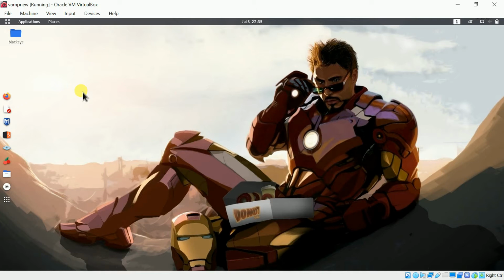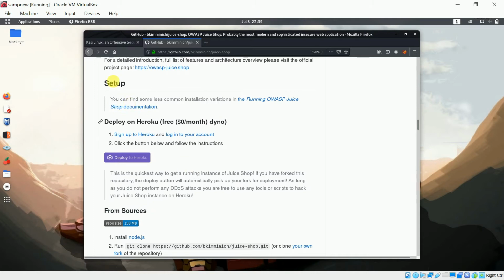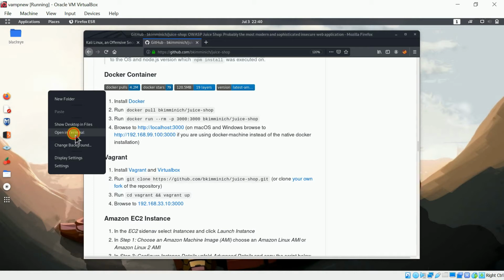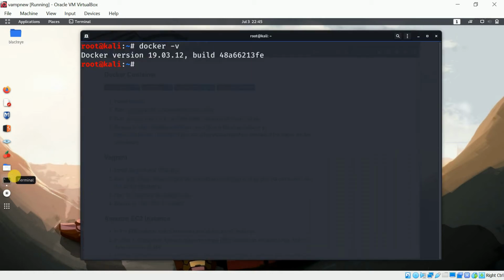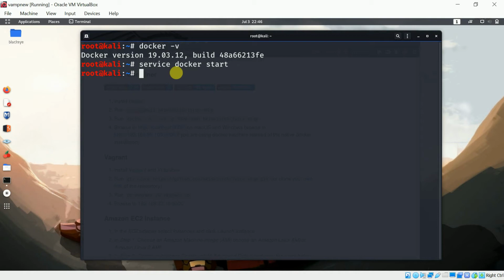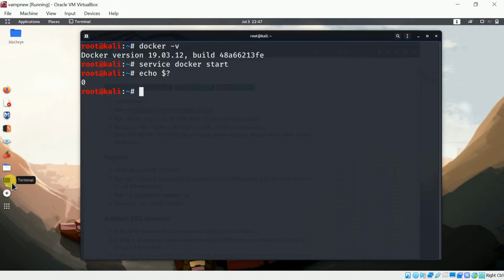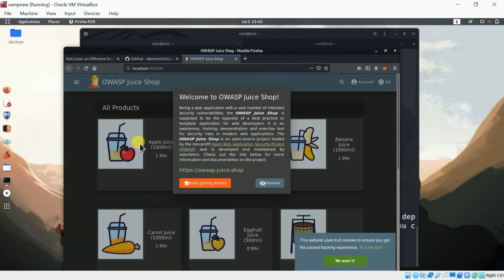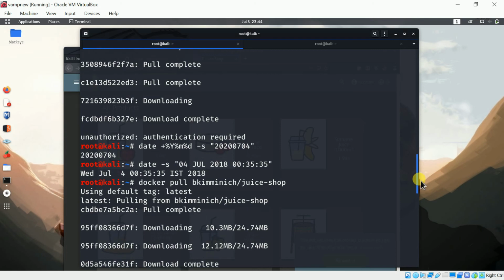How to install OWASP Juice shop | Docker | Web vulnerability | Codewithvamp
Hello hackers !!
This video is to introduce you with the installation procedure of OWASP JUICE SHOP on docker container. You will get easy installation steps throughout this video in order to run owasp juice shop on your kali linux.
OWASP Juice Shop is probably the most modern and sophisticated insecure web application! It can be used in security trainings, awareness demos, CTFs and as a guinea pig for security tools! Juice Shop encompasses vulnerabilities from the entire OWASP Top Ten along with many other security flaws found in real-world applications!.

Any feedback suggestion or complaints will be appreciated.